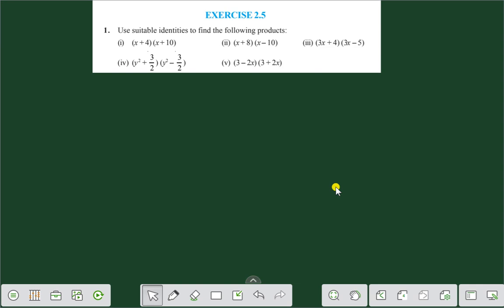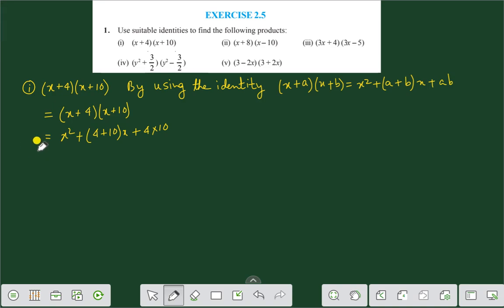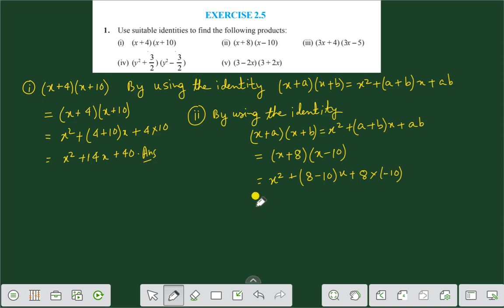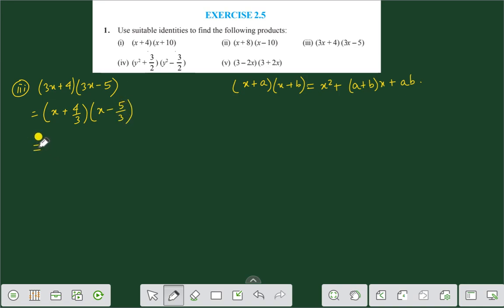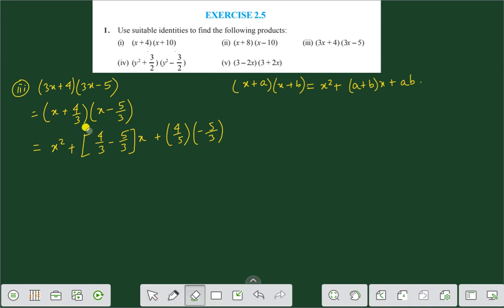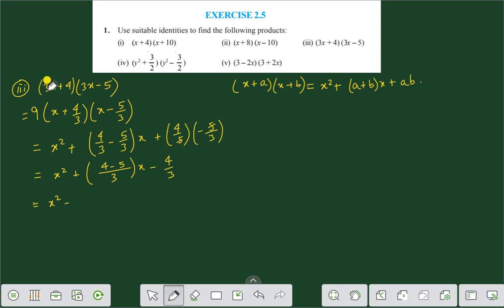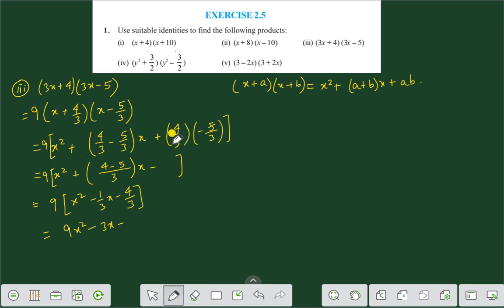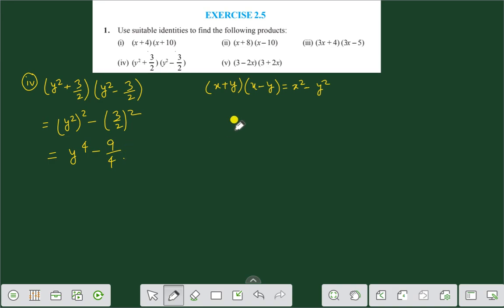EX- 2.5 ,Q.NO- 1 CHAPTER-2,CLASS-9,POLYNOMIALS,,NCERT,CBSE CBSE EDUCARE